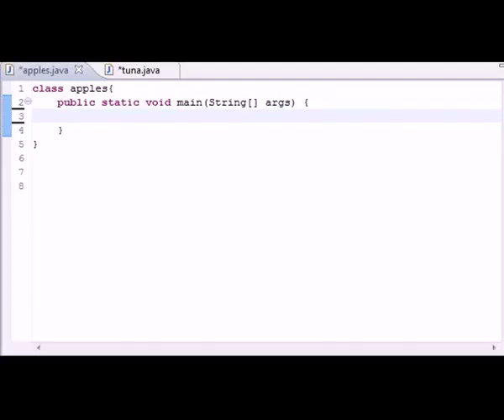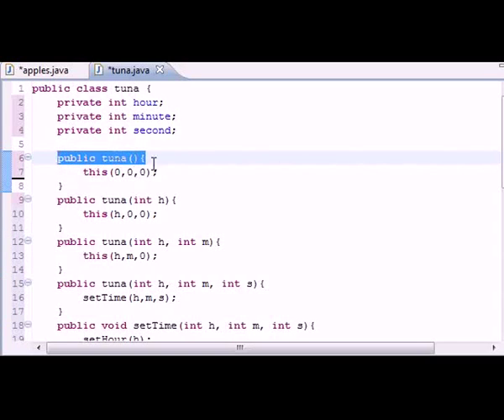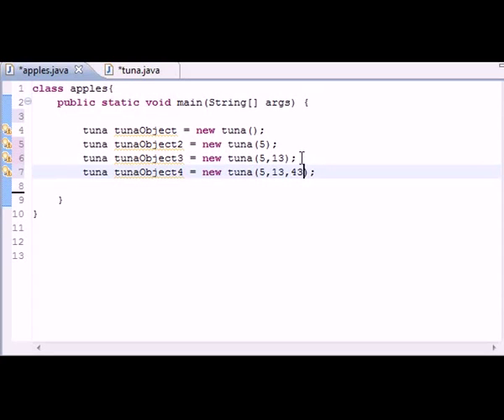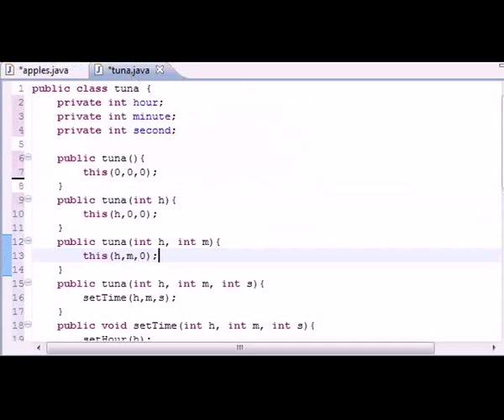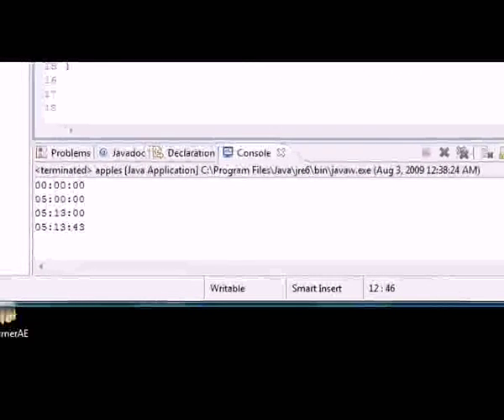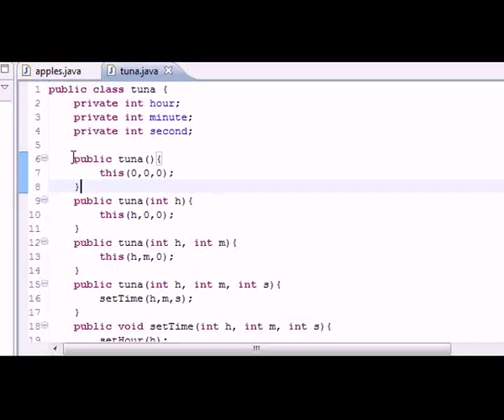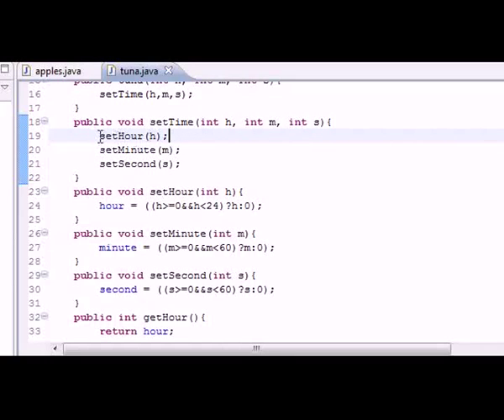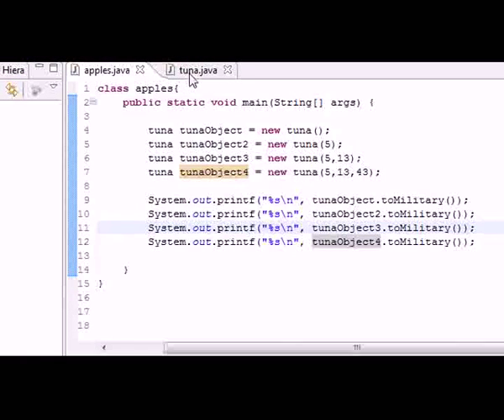Java Programming Tutorial 41 Building Objects for Constructors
watch the building object in java for constructor